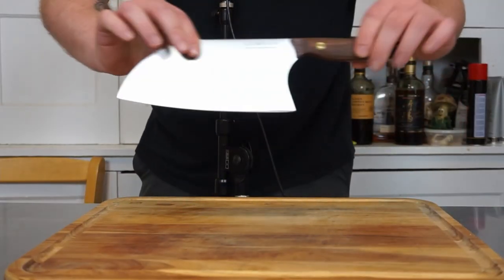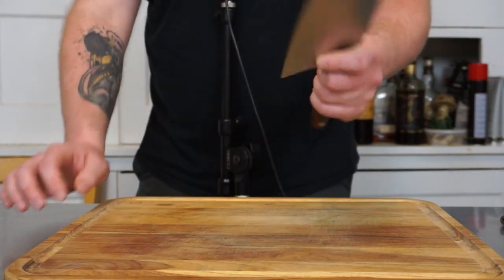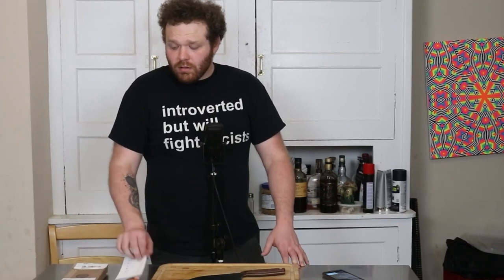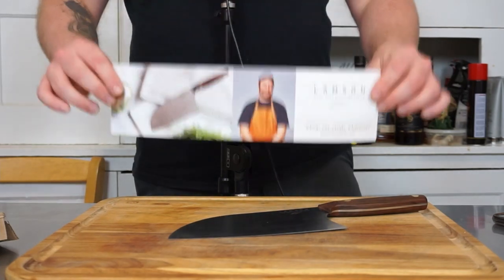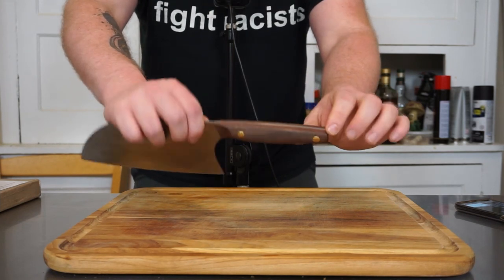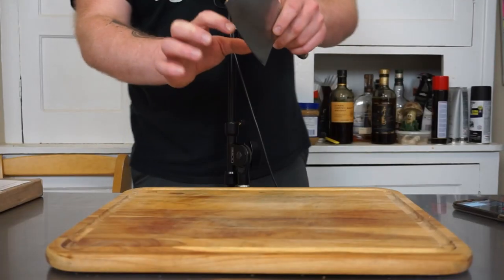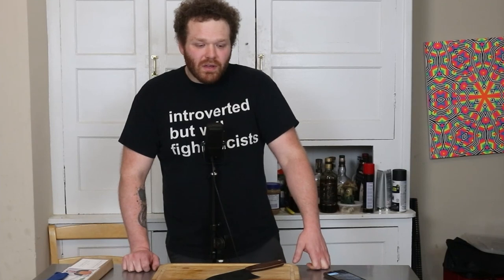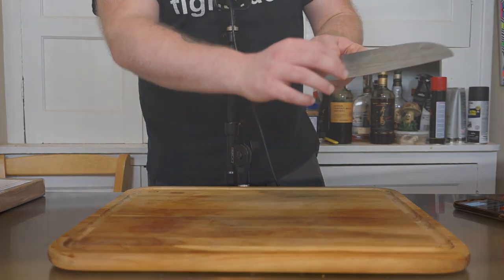Does the Brad Leone Signature Lamson Cleaver Make the Cut? | A Chef's Review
I tested out The Brad Leone Signature Lamson "Santoku-Style" Cleaver for a few days. But can it hang with my other knives?

00:00 Intro
00:17 Gondor Calls for Aid
01:48 Blathering about things
02:49 Online Impressions
05:03 Unboxing and Initial Thoughts
08:33 Hands On and Testing
12:06 Final Recommendation
14:46 Giveaway Reminder, More Blathering, and Outro